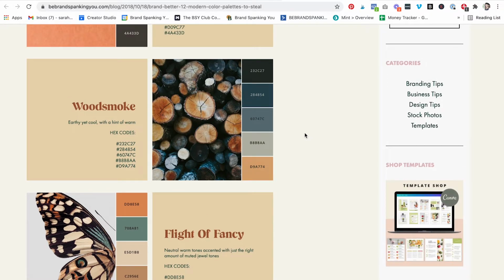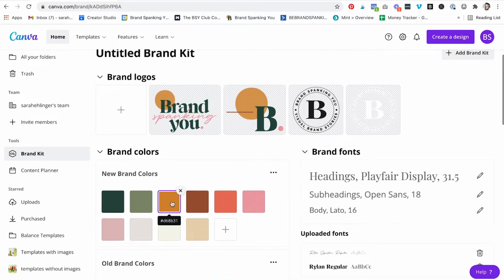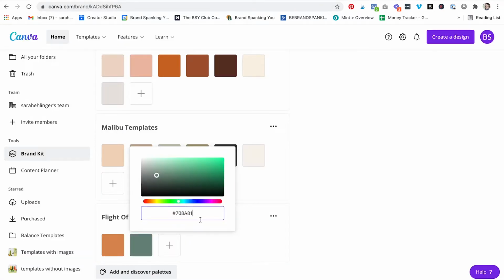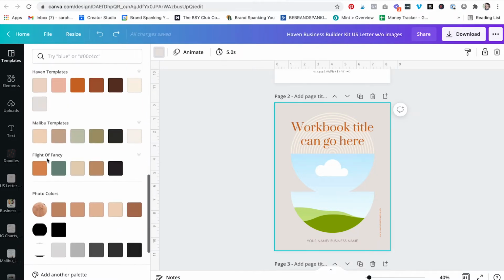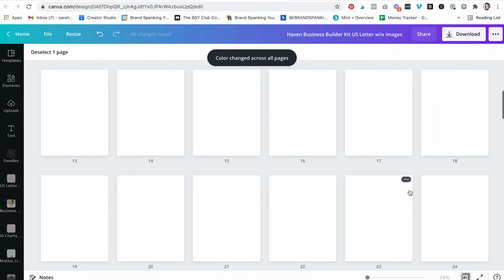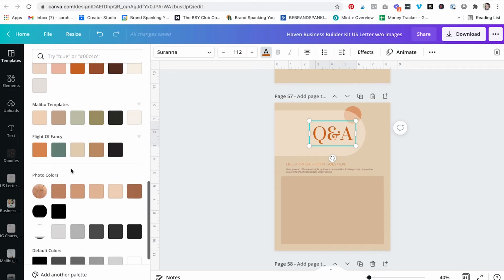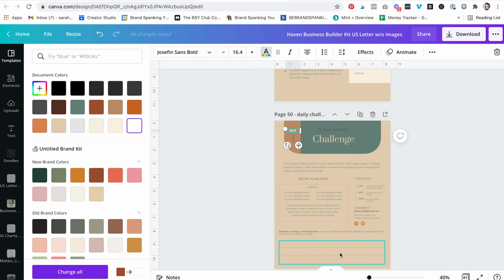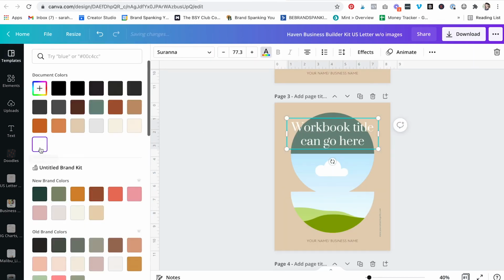Canva quick tips: customize templates to your brand colors with just a few clicks.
How to quickly change colors in Canva.

Find a set of Canva templates that you love, but are now feeling overwhelmed by the task of customizing them to your brand colors? It can be a daunting process, but it doesn’t have to be. With just a couple of clicks, you can make global changes to multiple pages at the same time in your document.

Or maybe you want to customize your Canva templates with new colors, but you don't even have your own brand colors yet. Not to worry, I've got you covered with that too!